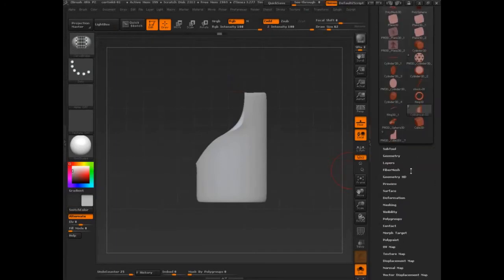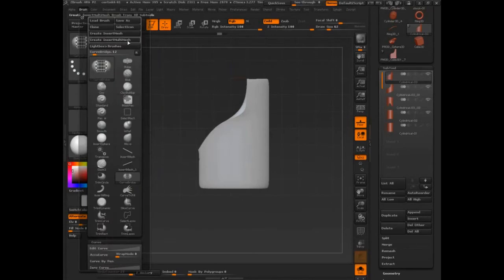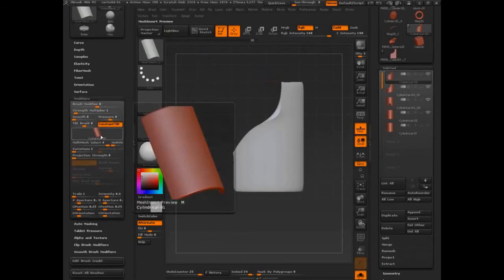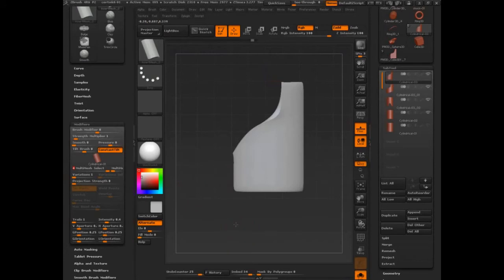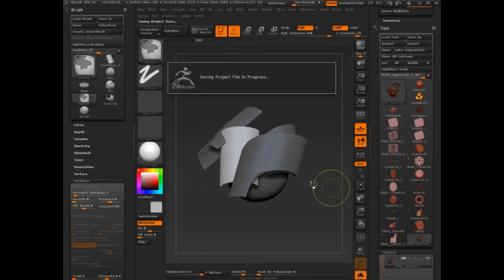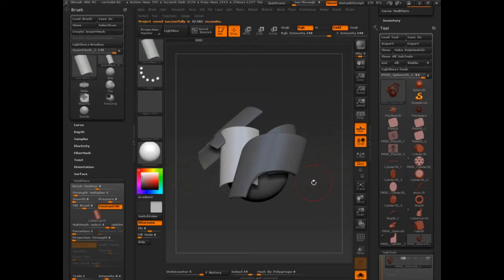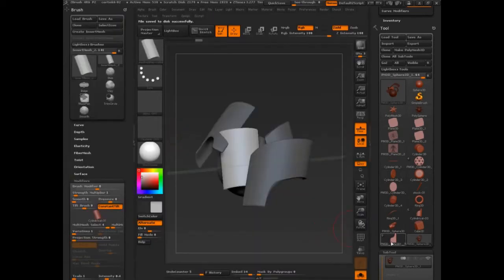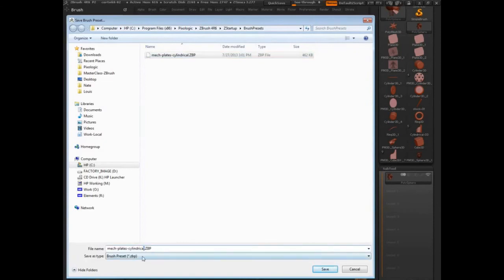ZBrush | Full Training Course | Project 9 - Lesson 10/14 | Creating An Imm Brush